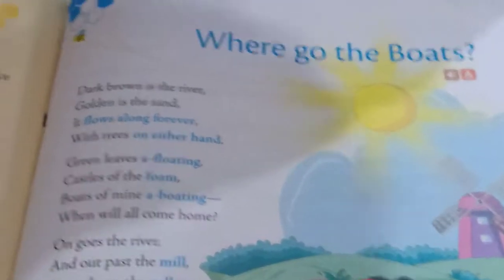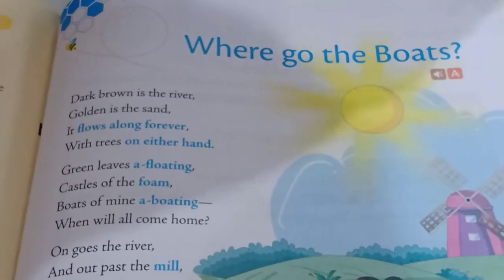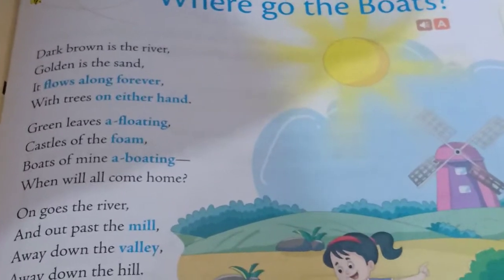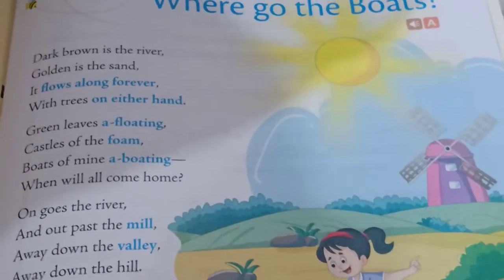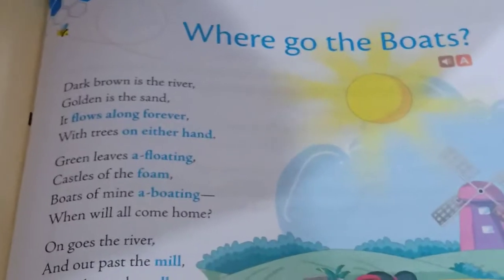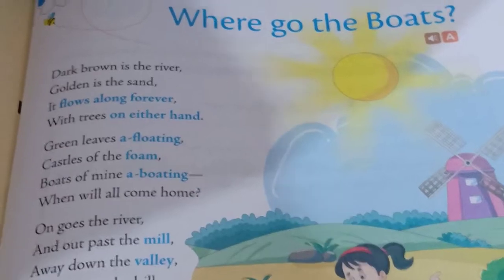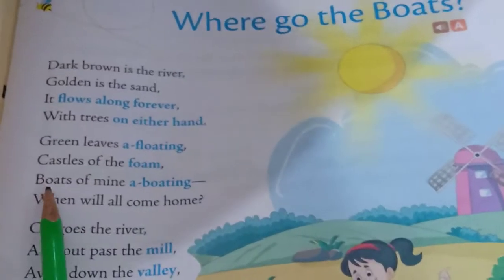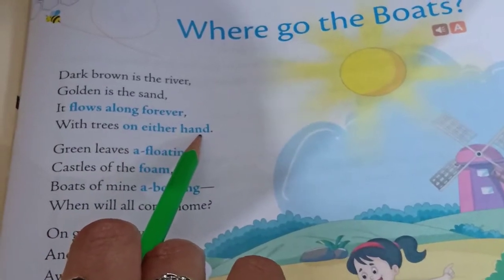English Recitation : Where go the Boats ? ( 13/02/2021 )